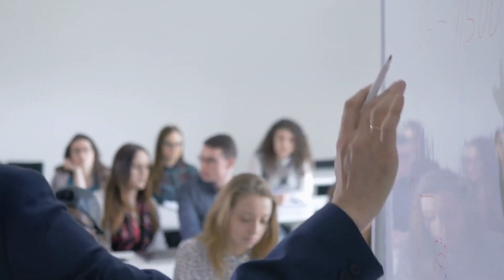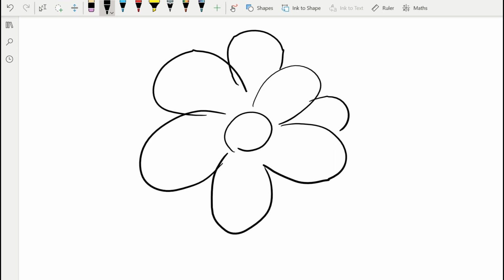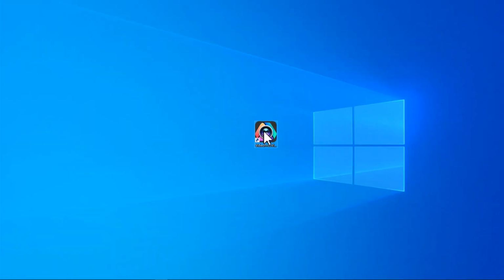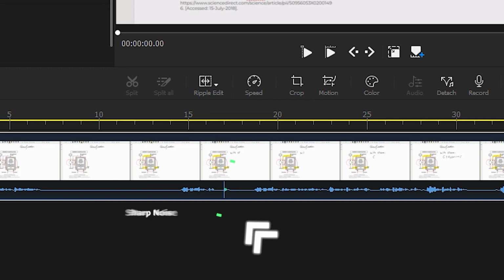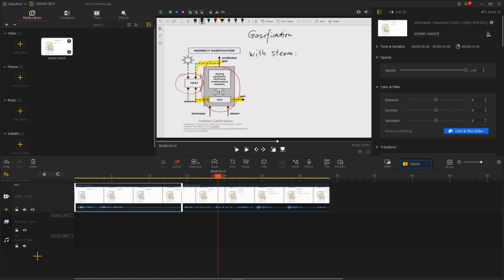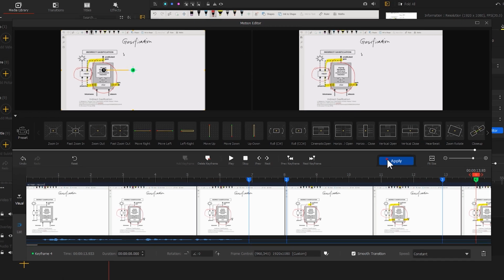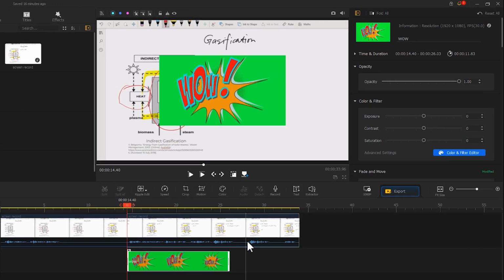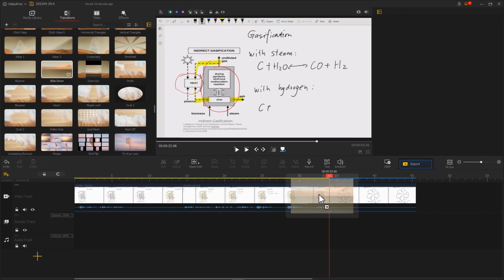How to Make a Khan Academy Style Video in 3 Easy Steps | FREE VideoProc Vlogger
Khan Academy is a good place for anyone who wants to learn certain subjects or deliver courses online. If you’ve ever come across any educational videos on Khan Academy, then very possibly you’ve noticed the electronic blackboard talks.  This great feature can help instructors better illustrate their talks on their go and students easier master the points. Then how to make a Khan Academy Style video? This includes 3 steps:

Step 1. Prepare a device that supports the stylus pen and VideoProc Converter (a screen recording program).
Step 2. Deliver and record the course.
Step 3. Use VideoProc Vlogger (a free piece of video editing software) to edit the captured video: chop up the redundant sections, trim off the mistakes, emphasize the points, insert animation effect, and more.

Time Stamp:
00:00 Intro
00:54 Make preparation
01:39 Record the education video
02:52 Post production
05:41 Summarize